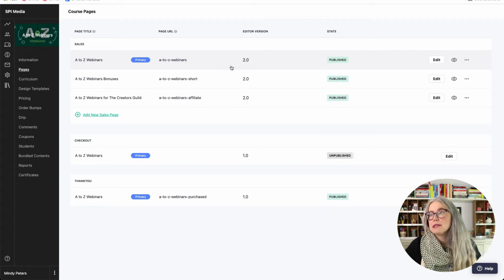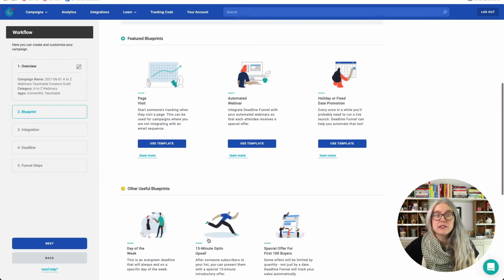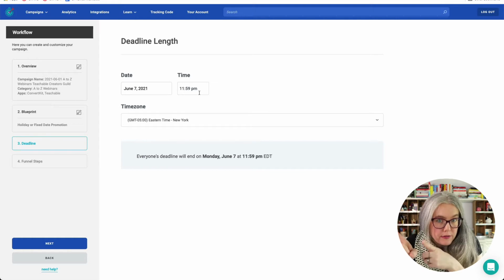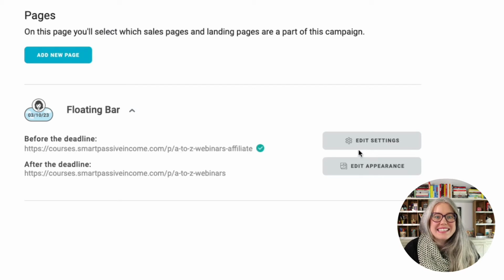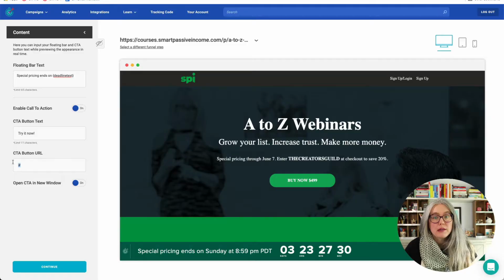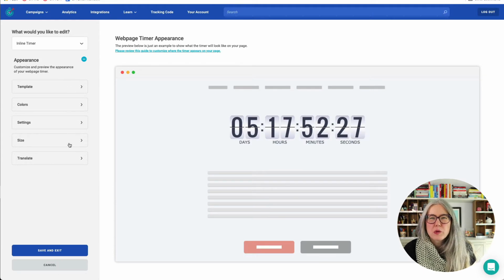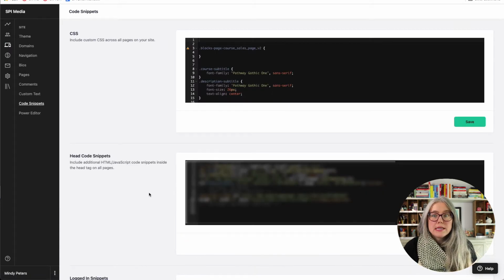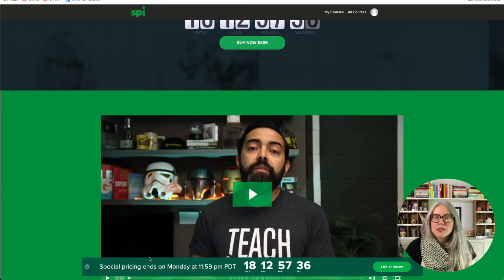How to Setup a Fixed Date Promotion for Teachable in Deadline Funnel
Here is how to make running a fixed date promotion in Teachable easy using Deadline Funnel. Get an extra long trial to Deadline Funnel »

0:00 - Introduction
1:45 - Creating two sales pages
3:00 - Setting up your promotion with Deadline Funnel
7:06 - Designing your Promotion
11:37 - Add the Deadline Funnel Code to Teachable
15:09 - The duration of the promotion re-direct